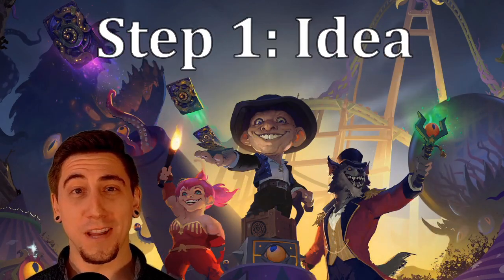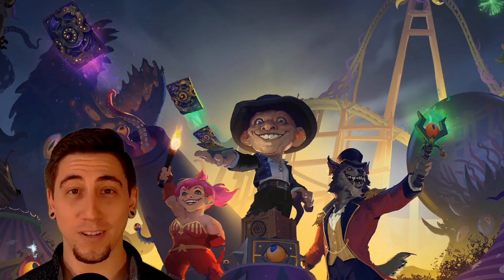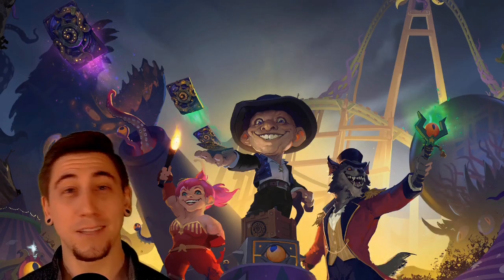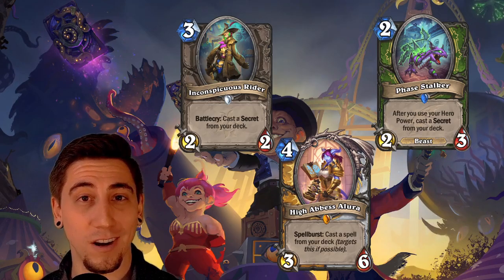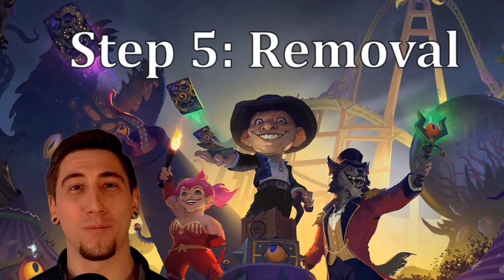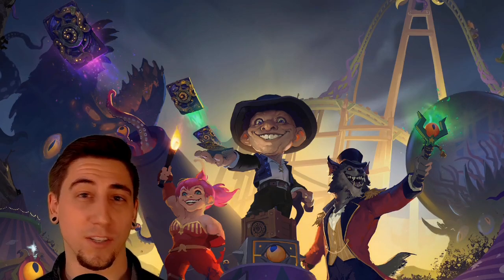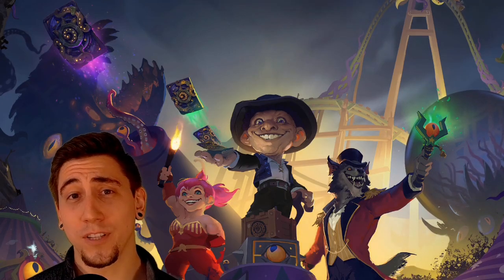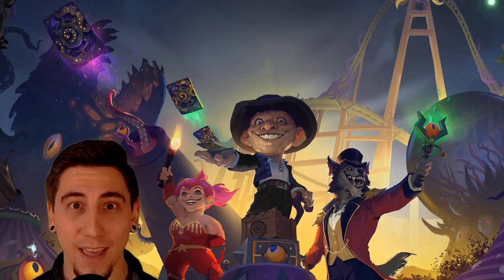How to Deck Build like a PRO! (8 Easy Steps)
⬇️⬇️⬇️ Expand for Links ⬇️⬇️⬇️

In this video, I go over an easy to follow 8 step process to get your idea off the ground and into a viable deck to use! This guide is for beginner deck builders to help you understand everything there is to know about building a great Hearthstone deck from scratch! I have built several #1 decks in the world, and meta defining decks so I'm here to share my tips and strategies on how you can turn from a beginner deck builder into a deck building savant! The strategies and examples I talk about in this video are for Hearthstone but can be applied to any card game and in Standard or Wild format.

0:00 Start of video
0:46 Step 1 Idea
1:15 Step 2 Win Condition
3:15 Step 3 Synergy
4:49 Step 4 Draw
7:38 Step 5 Removal
10:45 Step 6 Refining the Curve
14:30 Step 7 Go Through Collection
15:21 Step 8 Playtest

                🍌 Submit Your Deck  🍌
Every Friday on stream I have a special event called Funki Friday, where I play viewer submitted homebrew decks!  Submit yours and possibly see it featured in a video

                🐵 About Me  🐵
I am a homebrew off-meta deckbuilder and that's all I do! Primarily, I only play Hearthstone and started playing it since its release.  I have also hit legend multiple times with my own homebrew decks.